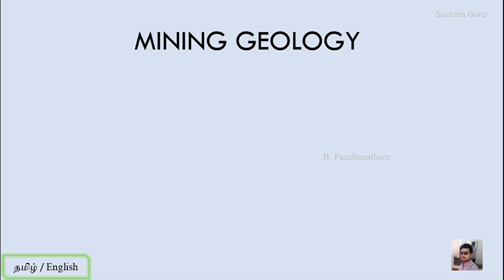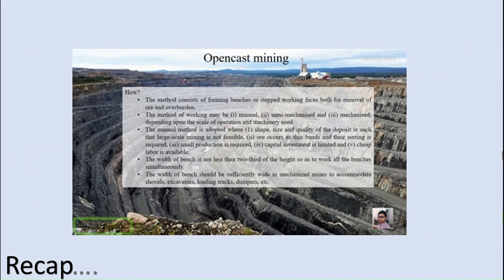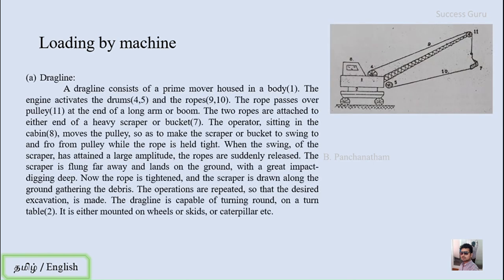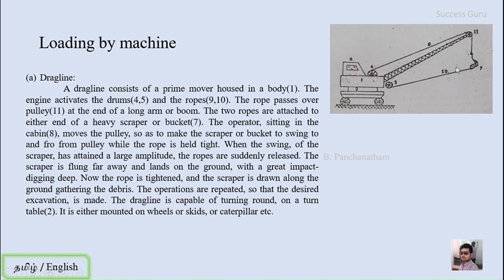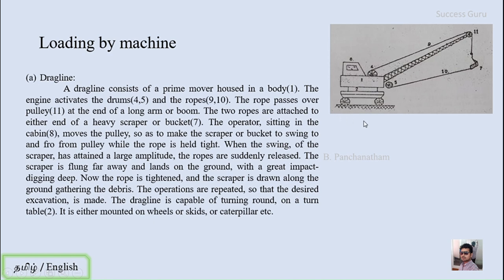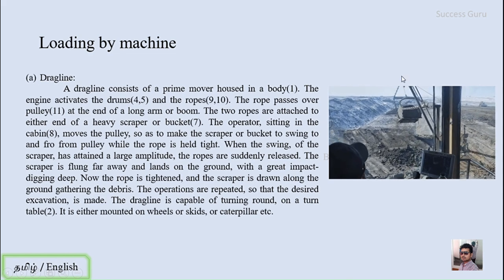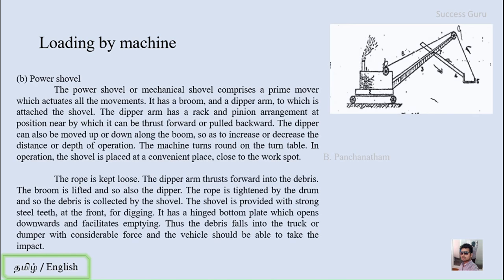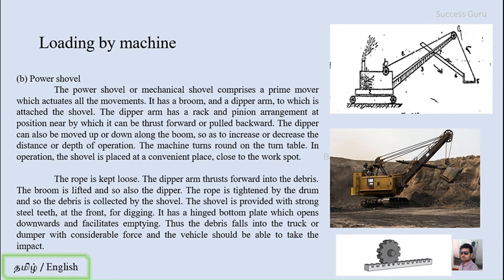Mining Geology | Lecture series - Opencast Mining (part - 2), in Tamil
Open cast mining with loading by machinery:

(a) Dragline: A dragline consists of a prime mover (electric motor, diesel or petrol engine) housed in a body (1). The engine activates the drums 4 and 5, as well as the ropes (9) and (10) respectively. The rope (9) passes over pulley (11), at the end of a long arm or boom (6) The two ropes, (9) and (10), are attached to either end of a heavy scraper or backet (7). The operator, sitting in the cabin (8), moves the pulley (5), so as to make the scraper or bucket, (7), to swing to and fro from pulley (11), while the rope (9), is held tight. When the swing, of the scraper, has attained a large amplitude, the ropes (9) and (10), are suddenly released. The scraper (7), is flung far away and lands on the ground, with a great impact-digging deep. Now the rope (10) is tightened, and the scraper (7), is drawn along the ground gathering the debris. The operations are repeated, so that the desired excavation, is made.

The dragline is capable of turning round, on a turn table (2). It is either mounted on wheels or skids, or caterpillar etc. There are also walking machines. The dragline has a longer reach, than the power shovel but it is not so convenient, for loading into cars and wagons as it cannot lift up the broken rocks and excavated materials. It can dig below the level of its base, on which it stands, to a limited extent only.

b) Power shovel: The power shovel or mechanical shovel (Fig. 8.15) comprises a prime mover (1), which actuates all the movements. It has a room (), and a dipper arm (4), to which is attached the shovel (5). The dipper arm (4), has a rack and pinion arrangement at position near (7), by which it can be thrust forward or pulled backward. The dipper can also

be moved up or down along the boom (3), so as to increase or decrease the distance or depth of operation. The machine turns round on the turn dable (2). In operation, the shovel is placed at a convenient place, close to the work spot. The rope (8) is kept loose. The dipper arm thrusts forward into the debris. The boom (3) is lifted and so also the dipper. The rope (S) is tightened by the drum (6) and so the debris is collected by the shovel, and loaded into trucks or dumpers.

The shovel (5) is provided with strong steel teeth, at the front, for digging. It has a hinged bottom plate which opens downwards and facilitates emptying. Thus the debris falls into the truck or dumper with considerable force and the vehicle should be able to take the impact.

Power shovel is more positive in action than the dragline. By the action of the dipper and boom, the shovel can be made to dig into the broken rock, and lift the same to a considerable height, so as to facilitate loading into truck, dumpers, or wagons. It can operate on fairly hard materials, e.g., consolidated clays, boulders, sandstone etc. Thus power shovels are often employed for stripping overburden, before opening up quarries (Fig. 8.13). This is used in the lignite mines of Victoria, Australia, and also in Neyveli, Tamilnadu on the surface bench and at the Iron Ore Mines at Noamundi, Bihar, Pale, Goa.